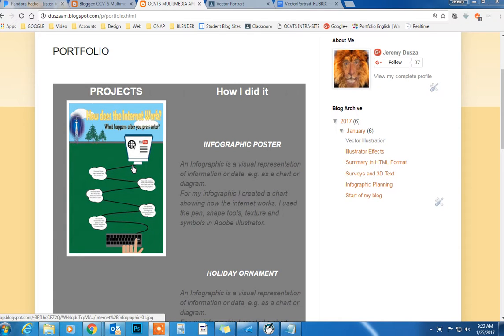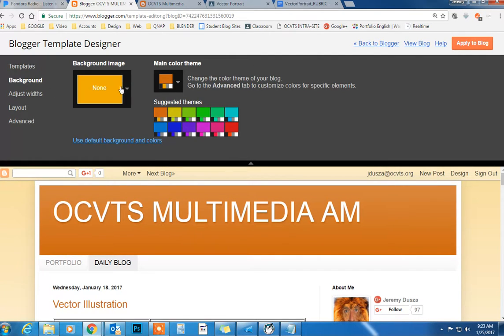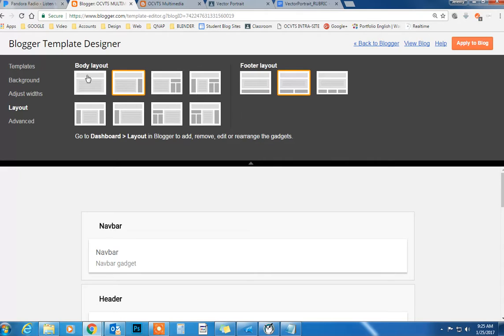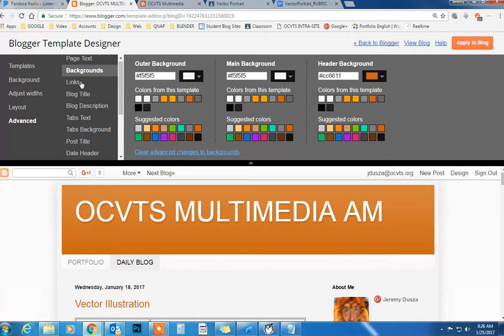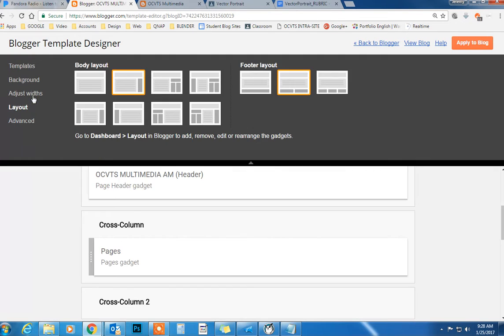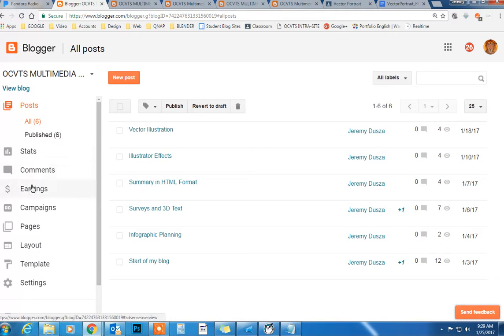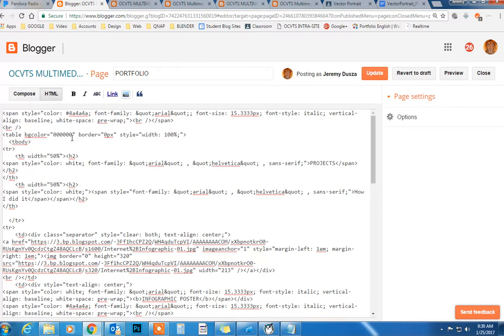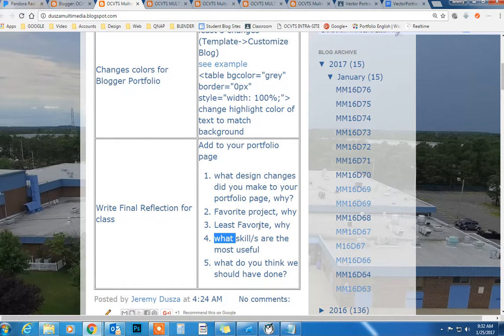Blog Customization - Color